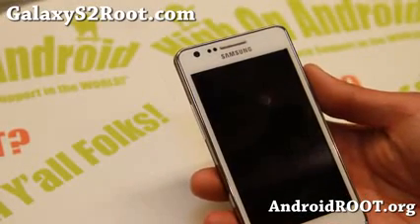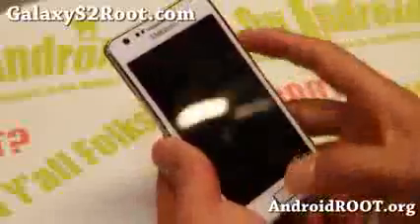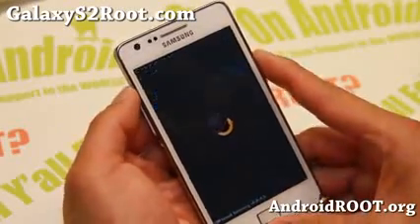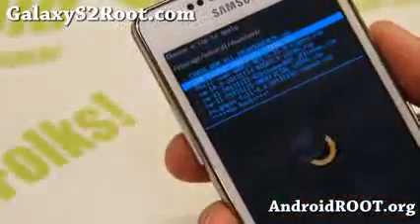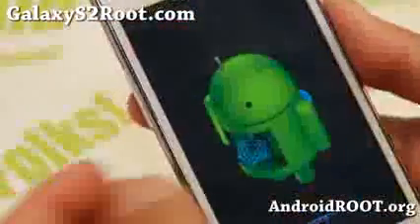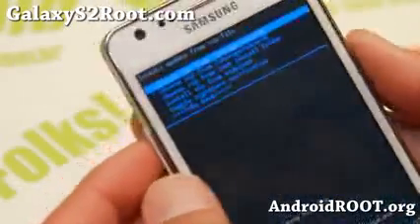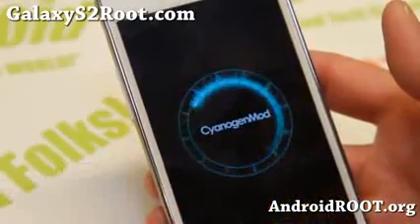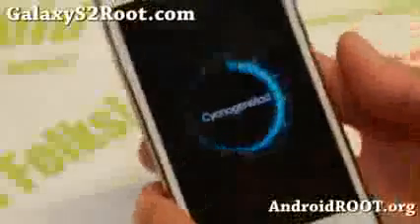Samsung galaxy S2 (Android 4.4 KITKAT ROM + INSTRUCTIONS) 100% WORKING